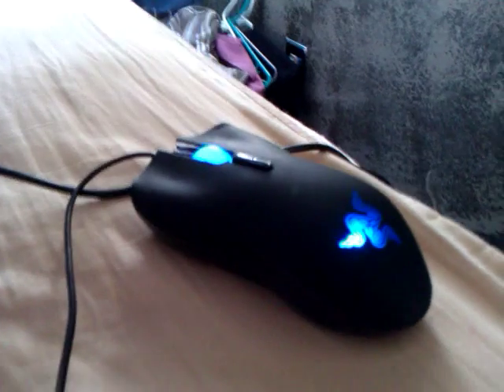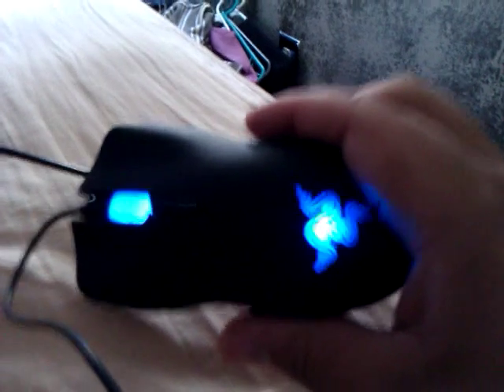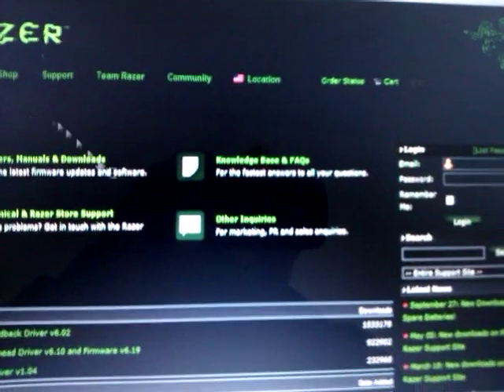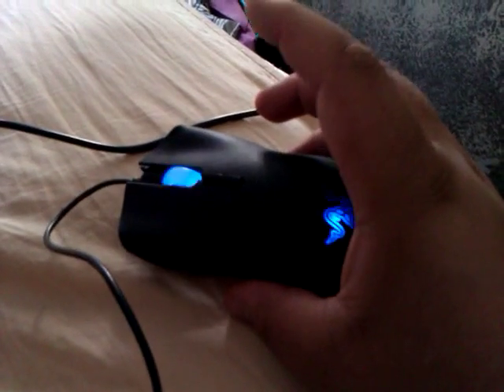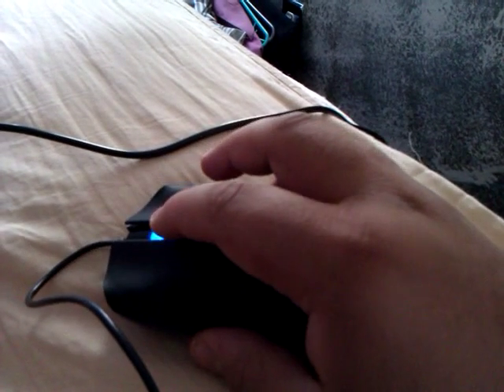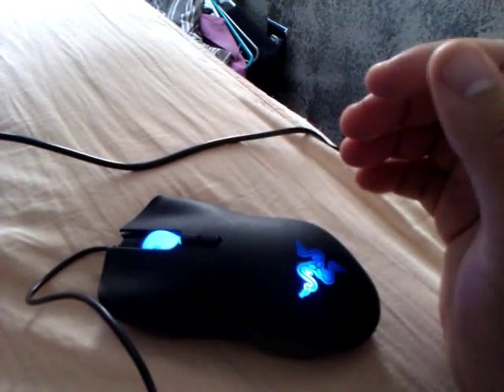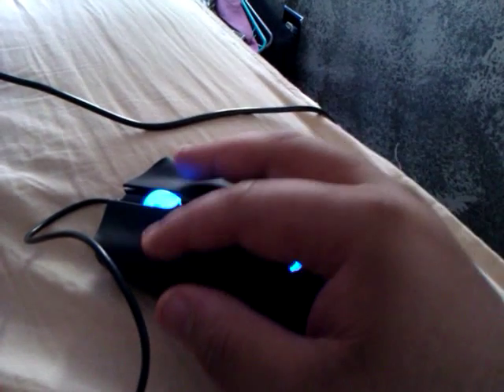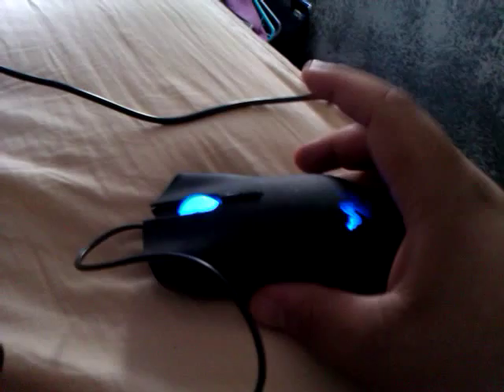Razer Lachesis blinking click problem! Help!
I have been in love with my Razer Lachesis for the month that I've had it. But a new problem has arisen. The mouse will move the cursor just fine, but once I click any of the mouse buttons, the mouse freezes, it glows a couple times, the cursor won't move and then it starts working again after 5-10 seconds. The cursor will move again, but the same things happens if I click again.

It has the most current firmware and drivers installed. What is going on?!